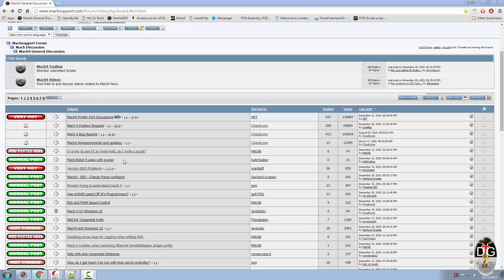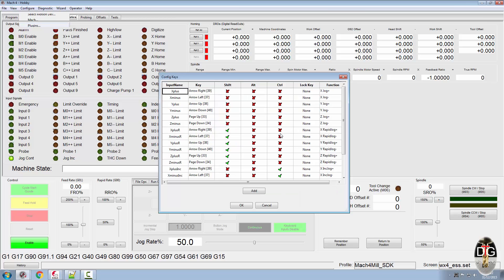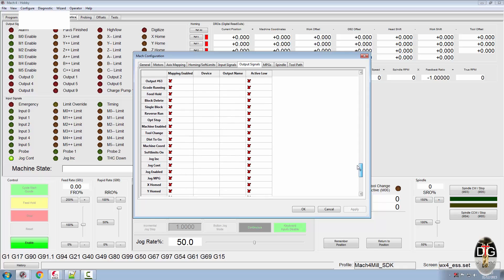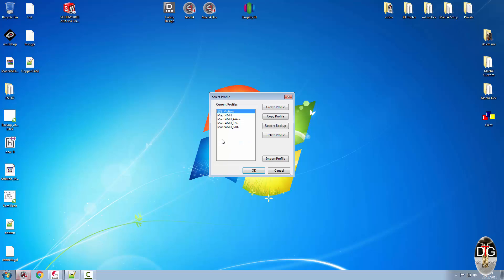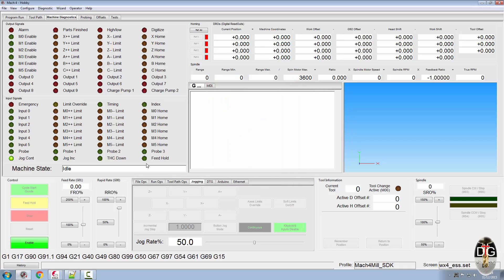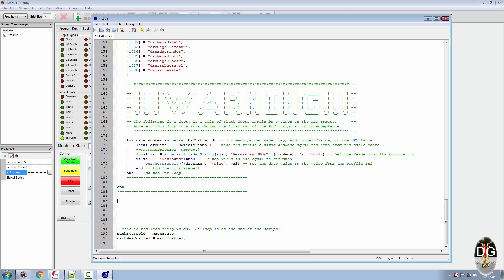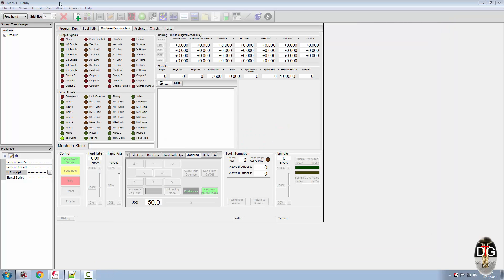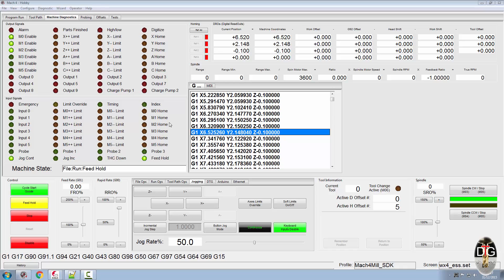Mach 4 Quicky #2 - Keyboard Plugin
Assigning Inputs to Outputs